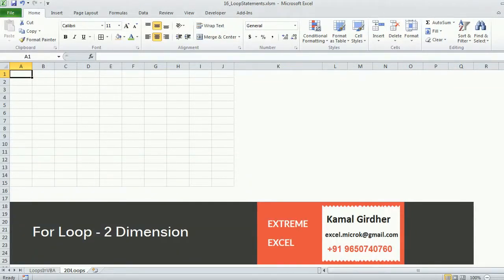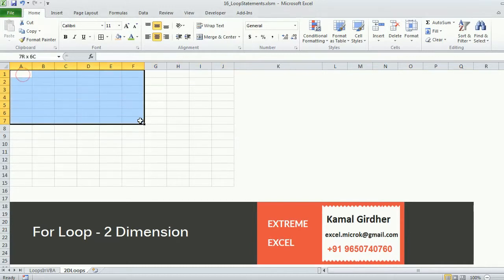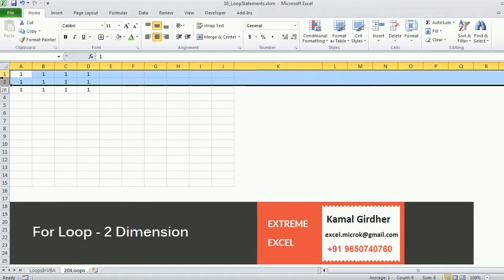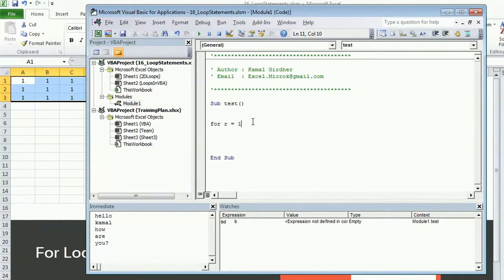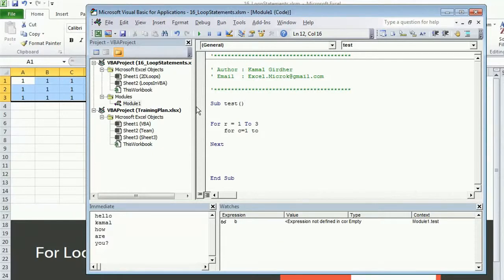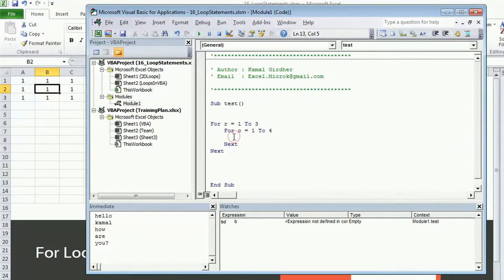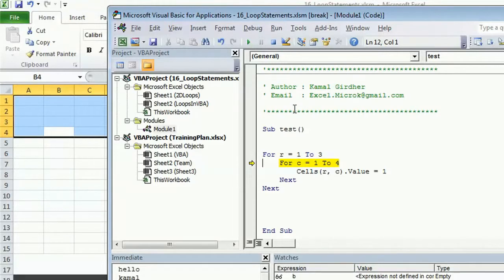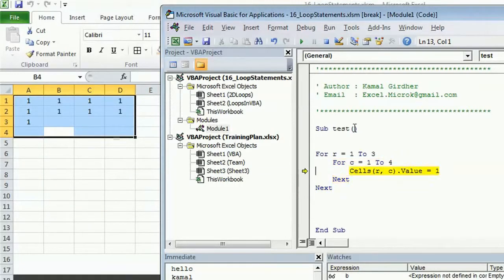Advanced excel(vba) tutorial 21 : For Loop in 2 Dimensions (Nested)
In this video, you'll learn about Nested for loops with example.